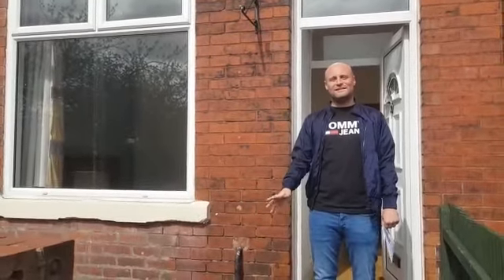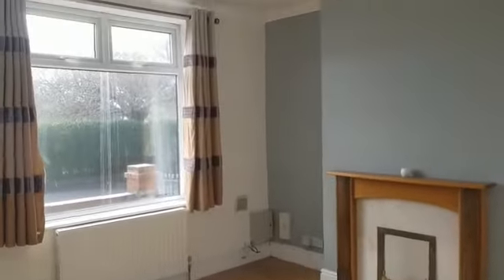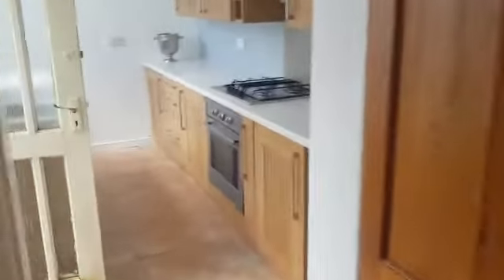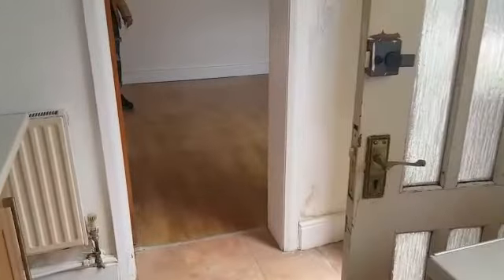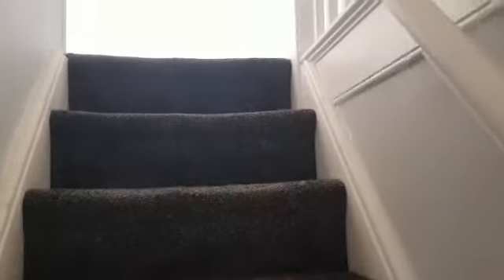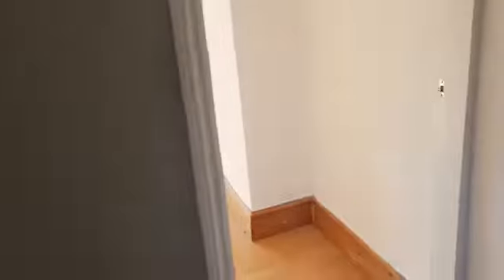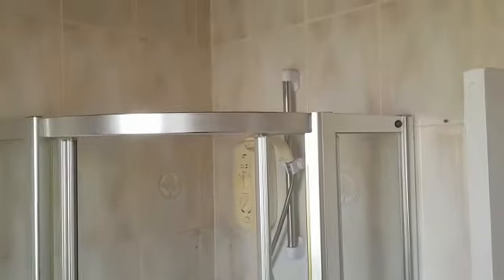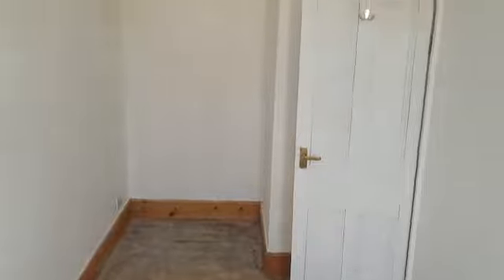18 Guild Avenue, M28 3AS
18 Guild Avenue, M28 3AS